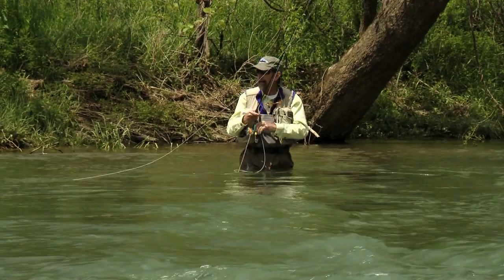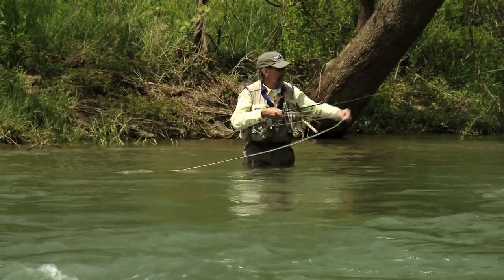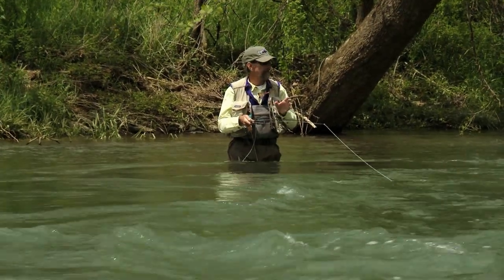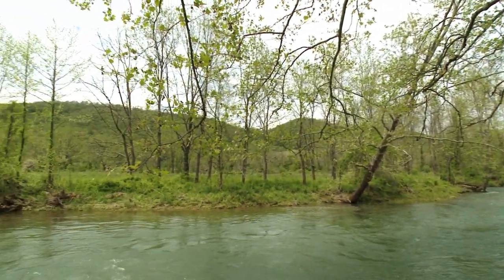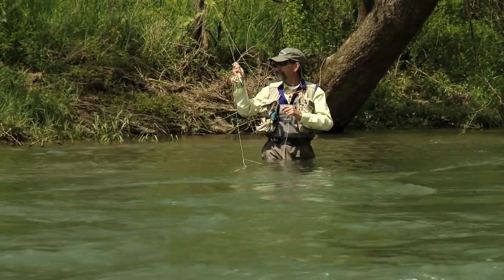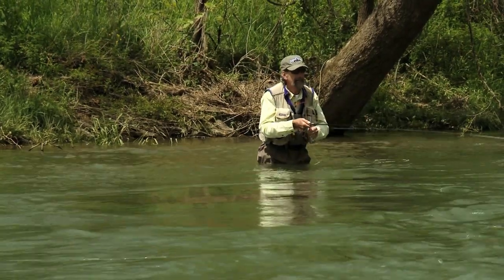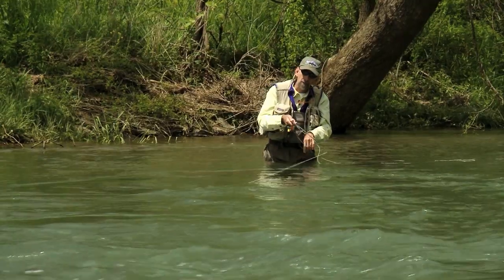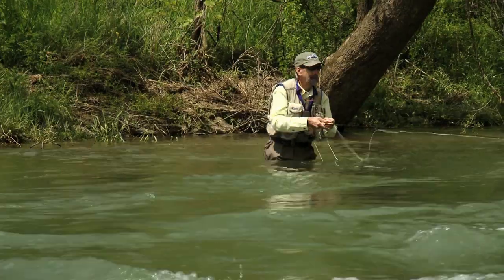American Fly Guide: How to cast with nymphs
David Phares demonstrates how to cast while fly fishing with nymphs.